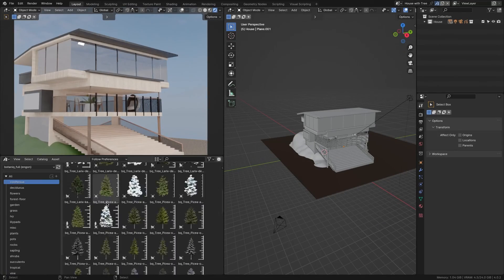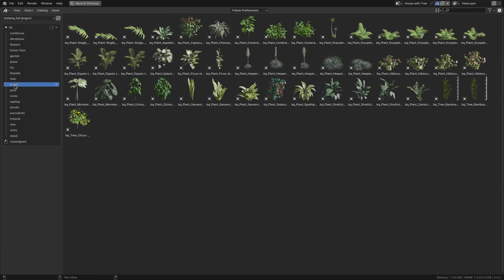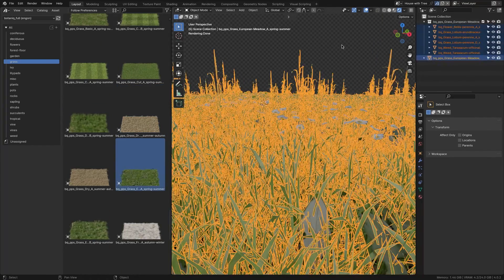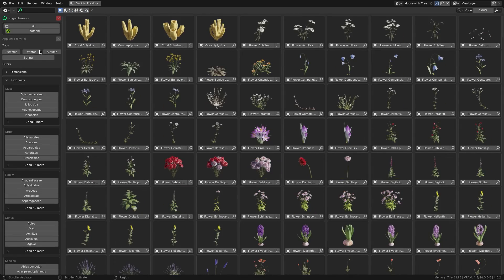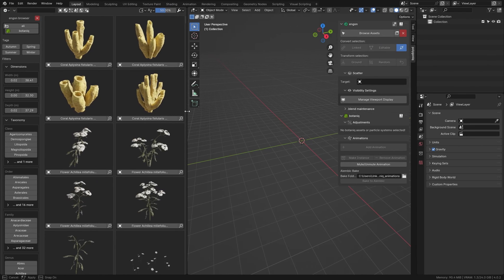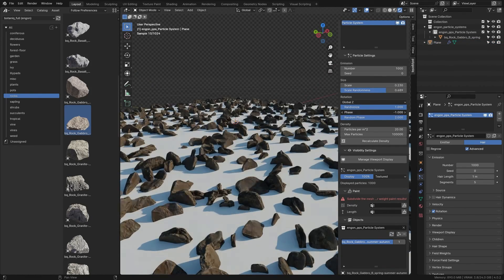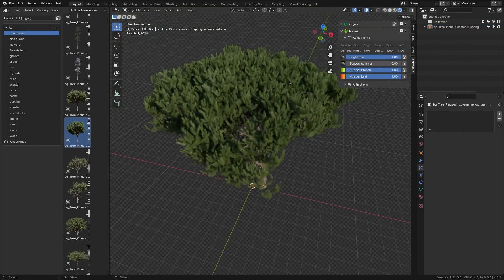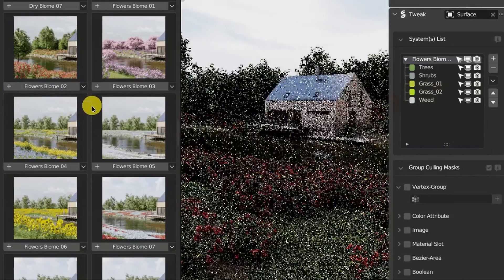Vegetation Blender Addon Got An Update!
►Tree And Grass Library Botaniq - Trees

If you've ever worked with Blender, chances are you've needed to add some natural elements like grass, flowers, and trees into your projects.  that’s why you need an addon like Botaniq which recently got an update.